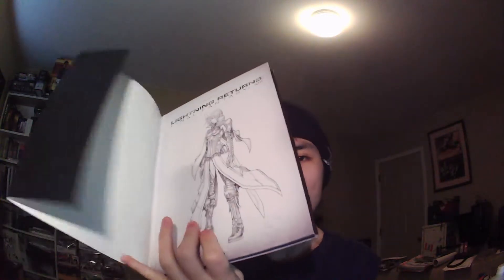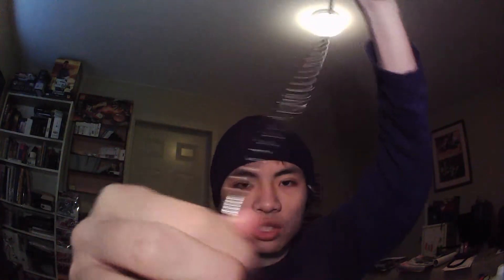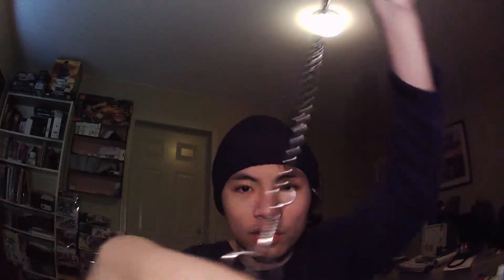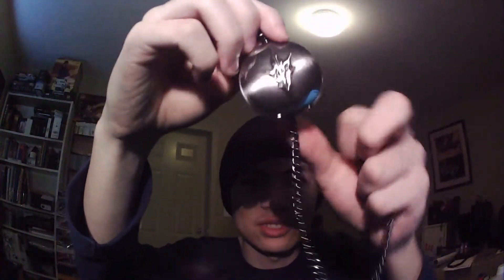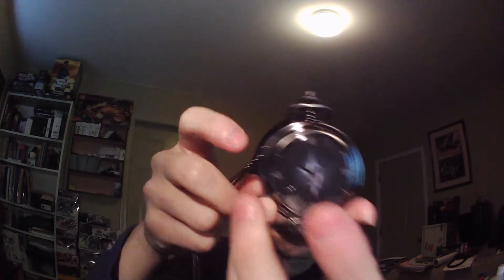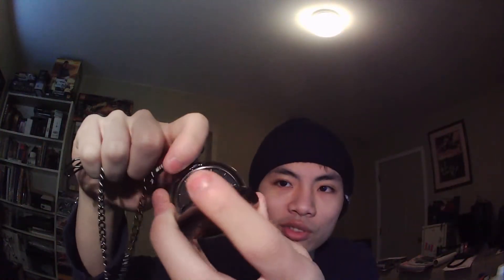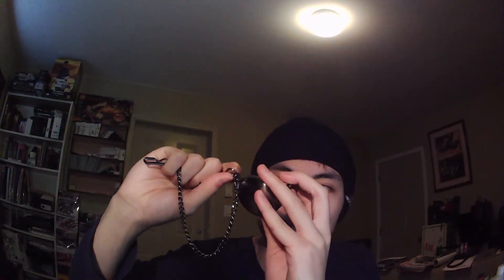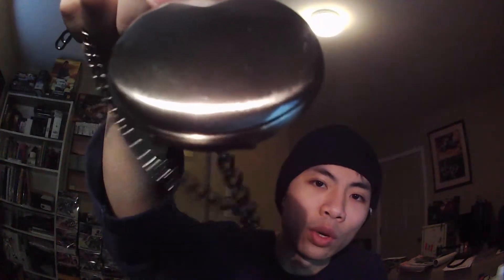Lightning Returns: Final Fantasy XIII (13) Collector's Edition Unboxing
Hey everyone after the long wait it has finally arrived at my home. The Collector's Edition of Lighting Returns, the final saga of Final Fantasy 13. Hope you guys enjoy the video and the other merchandise that I showed you all and have a great day!